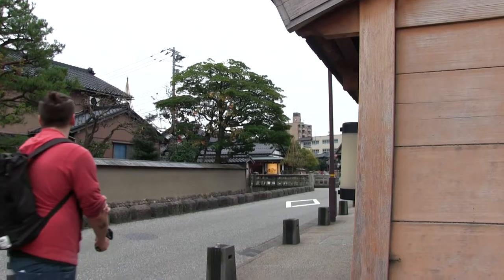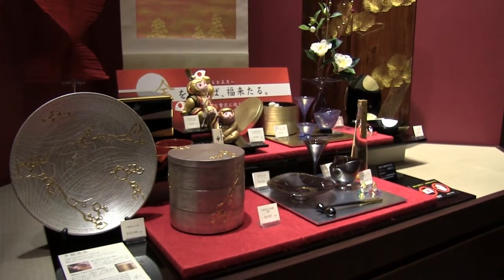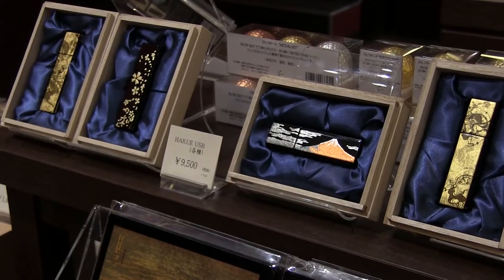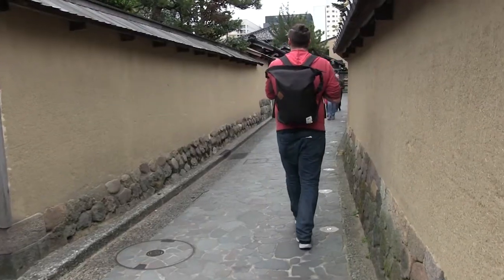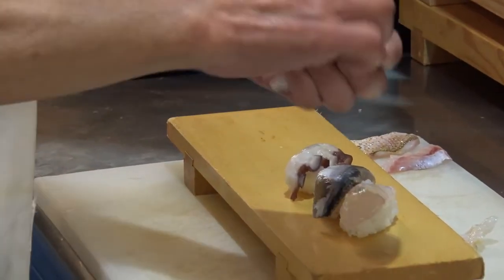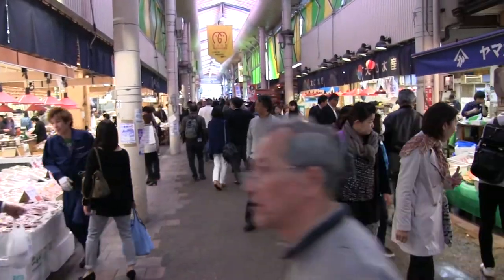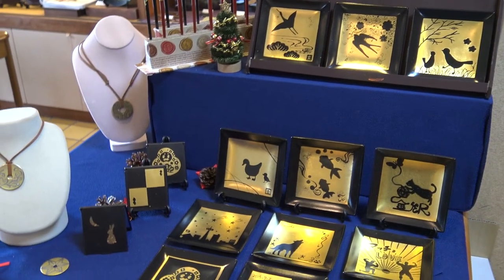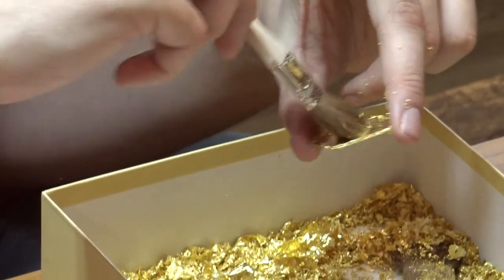Gold Leaf Everywhere! Ishikawa's Little Kyoto - Kanazawa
Don't forget to reserve NINJA WiFi if you want internet in Japan!

I had the pleasure of going to Kanazawa in the fall. Absolutely amazing. There are so many things to do there and with the new Tokuriku Bullet train it's even easier to get there. Kanazawa is often thought of as a Little Kyoto due to the many traditional sightseeing places and the many similar spots spread out throughout the old town. See how samurai used to live while exploring the traditional samurai houses like Nomura-ke in Nagamachi District. Eat some yummy gold snacks at the "kinpaku" or gold leaf speciality shop Hakuichi. Stroll through one of the best landscapes garden, Kenrokuen, and enjoy the fall foilage. Chow down on some "kaisen-don" or seafood rice bowl at Omicho's fresh food market. Much like Gion district in Kyoto, Kanazawa's Higashichaya district is loaded with very traditional teahouses and restaurants. The architecture here was absolutely fantastic because unlike Kyoto there are not nearly as many tourists so you can really enjoy sightseeing without having to get around a large amount of tourists. Also if you are interested in Japanese crafts, there is no place better to come than Kanazawa. There are many different types of workshops to participate in.

A brief history of Kanazawa
Kanazawa was an area controlled by the Maeda clan which was the second most powerful clan next to Tokugawa in the early Edo period. It also was one of the few areas to escape the firebombings by the US during WW2, therefore, it is thought to rival Kyoto and Tokyo in terms of cultural acheivements. It is also Japan's leading producer of gold leaf, which is used in many temples and shrines all across Japan, including Kinkakuji.

Access
Getting to Kanazawa is actually muh easier than it used to be thanks to the relatively new Hokuriku Bullettrain! It only takes about 2.5 to 3 hours from Tokyo station and about 14,000 yen or is included in the JR Rail Pass!